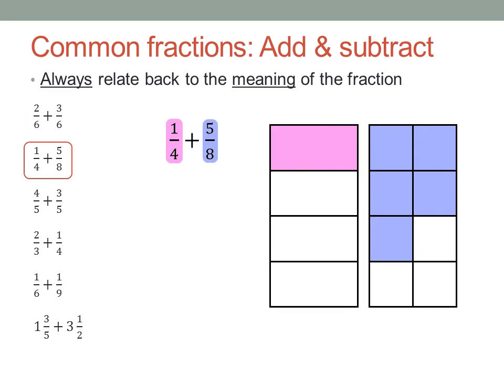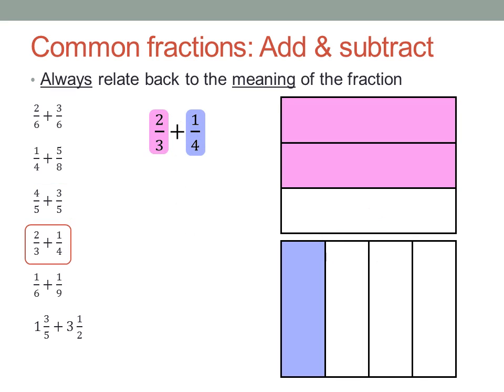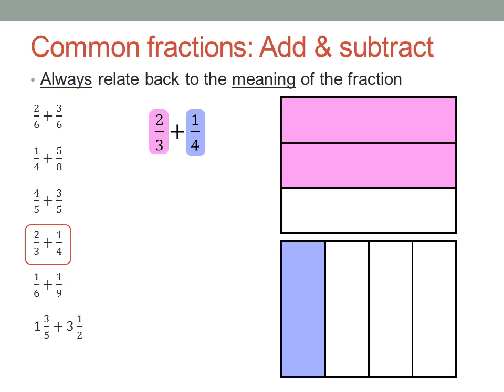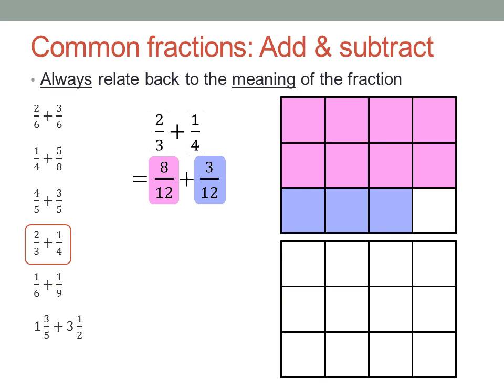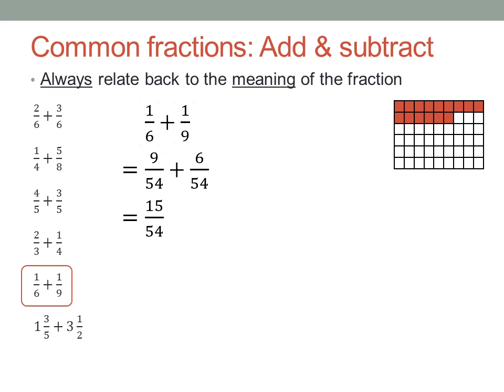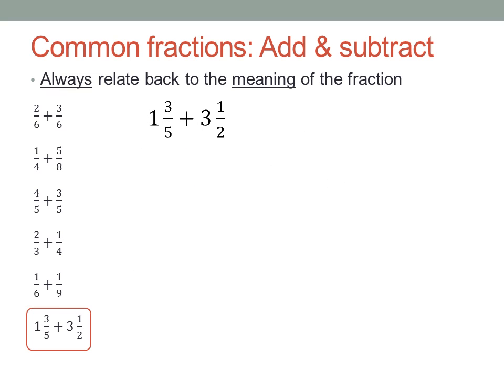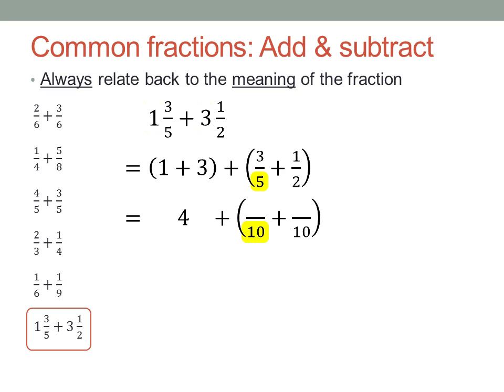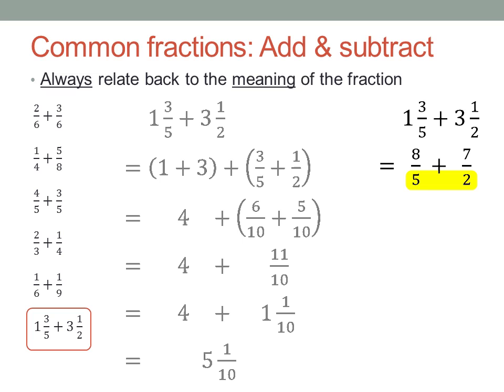Fraction addition (and subtraction)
Fraction addition, by understanding the meaning rather than following a specific algorithm.
- same denominator
- related denominators
- improper result
- unrelated denominators
- denominators with a common factor
- mixed numbers